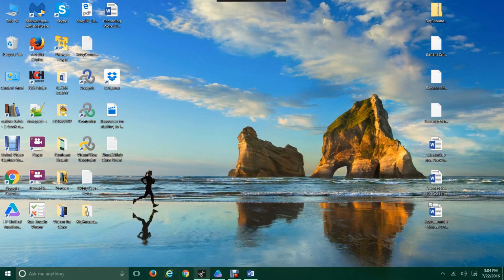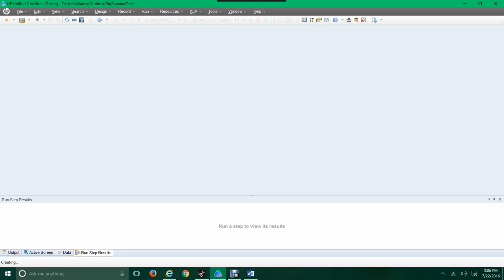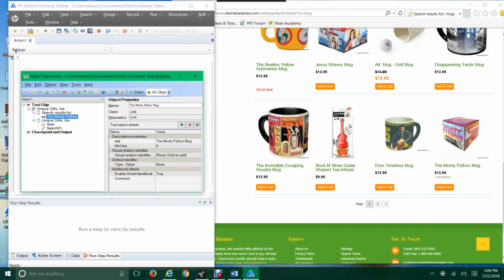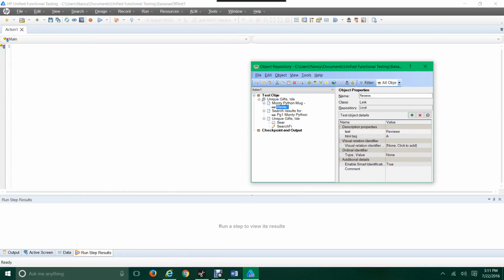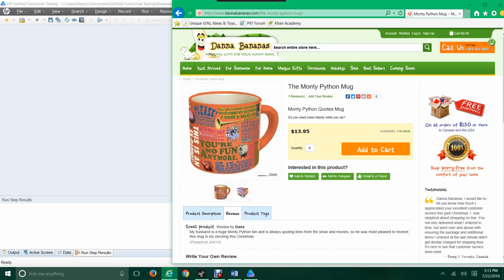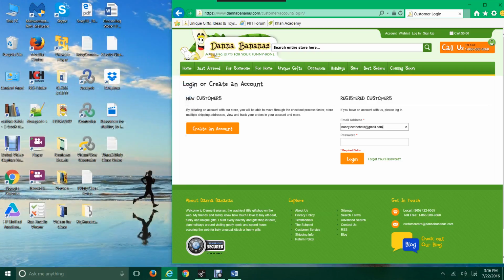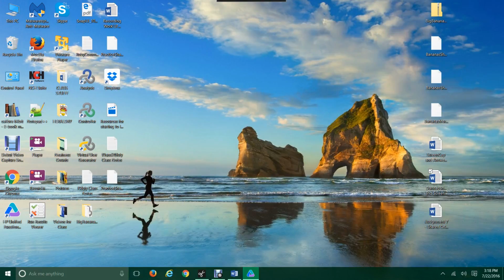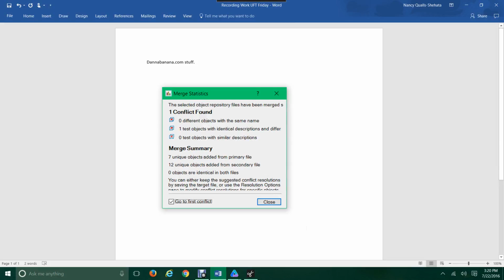CreateSharedORandMerge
How to create a shared Object Repository and how to Merge two SORs.